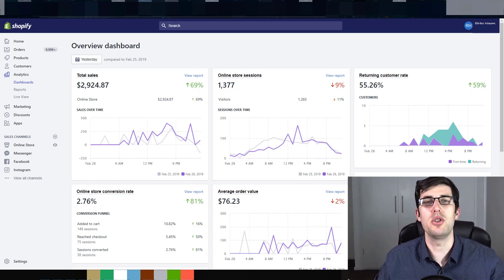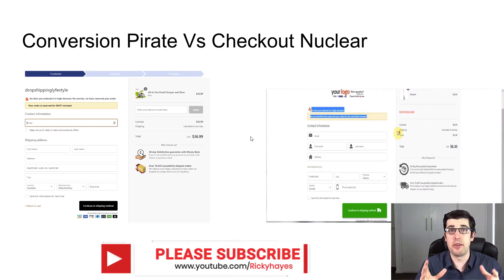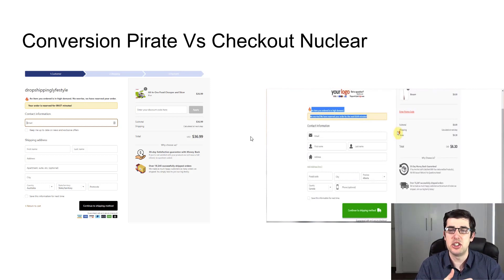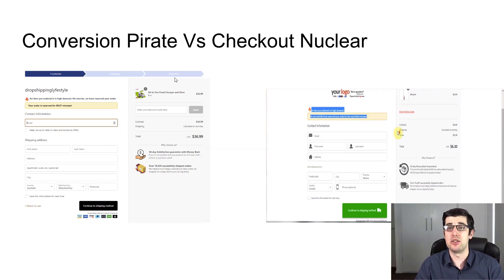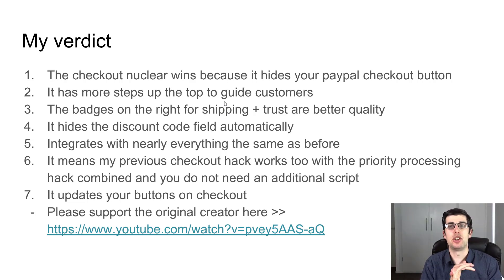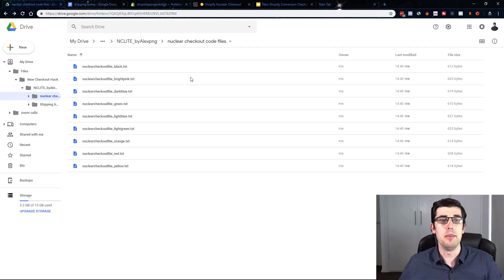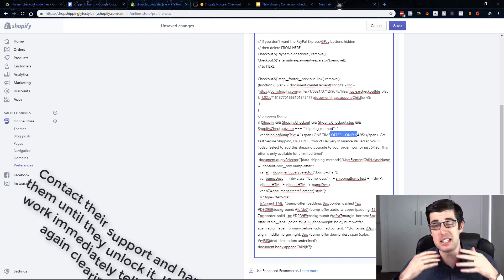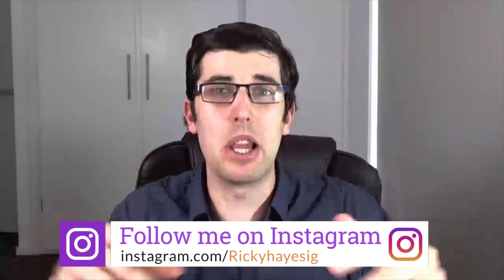NEW FREE ULTIMATE SHOPIFY CHECKOUT HACK 2019 UPDATED | CONVERSION PIRATE HACK